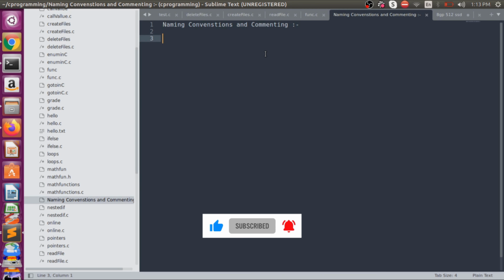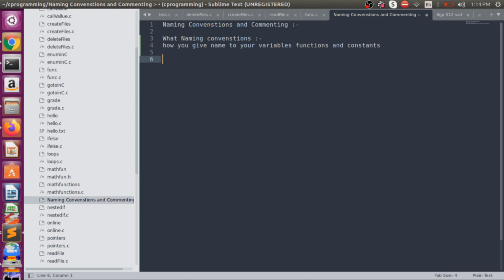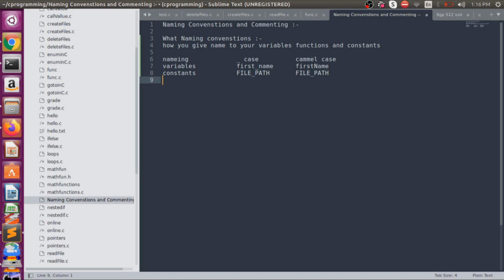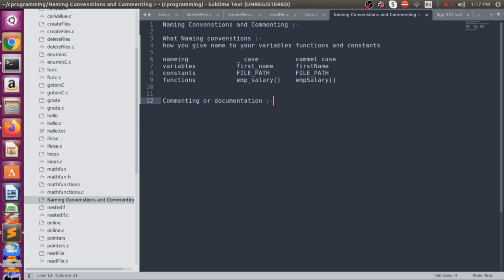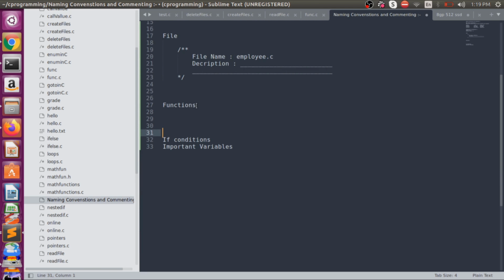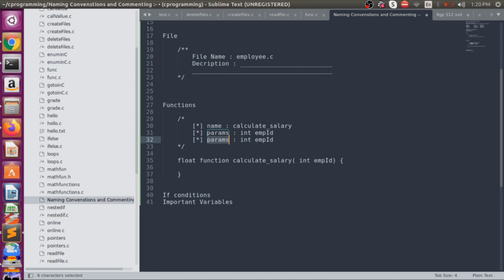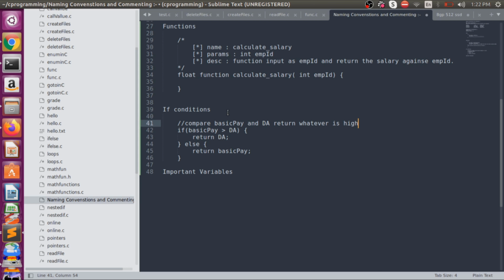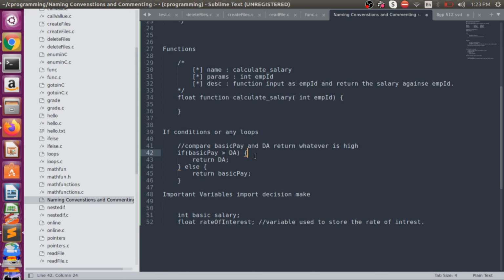#49 Name Conventions and Commenting in C Programming | Complete C Tutorial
Please watch the complete video to understand naming conventions and commenting in c programming language.